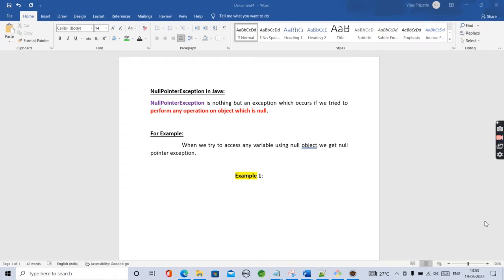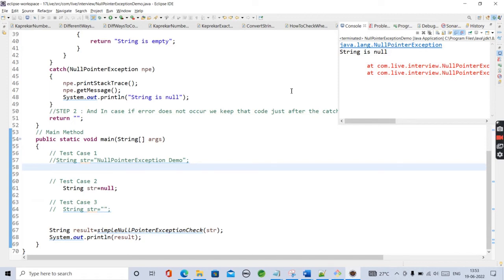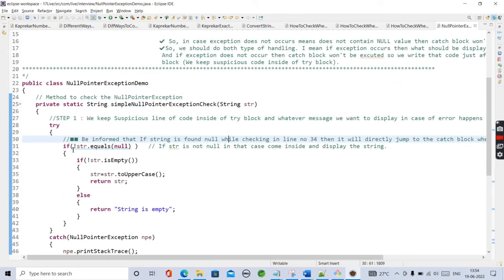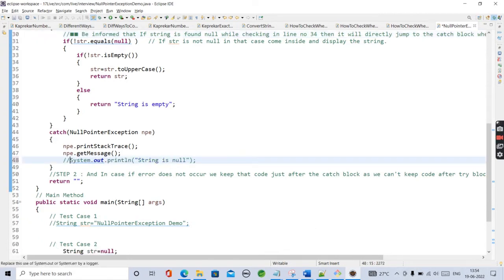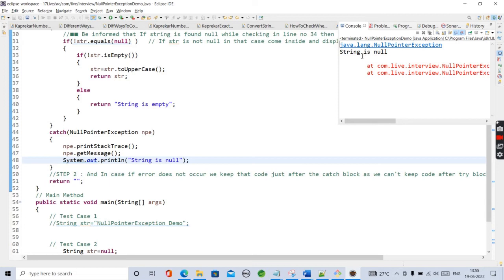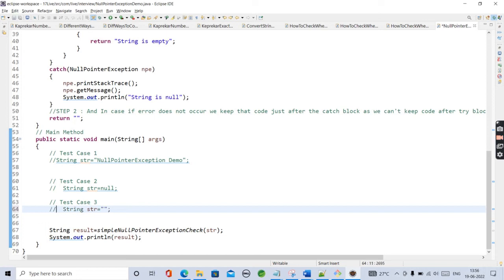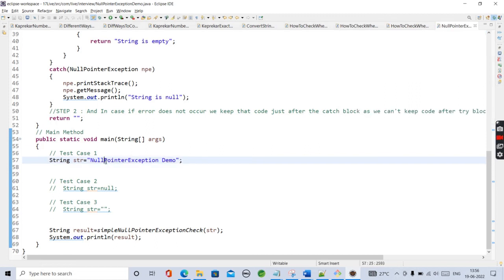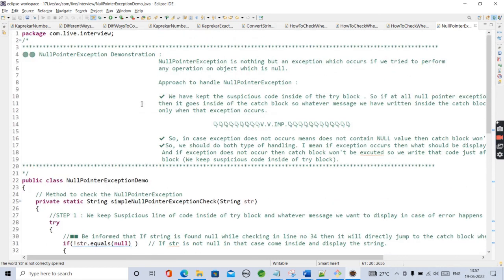Null Pointer Exception In Java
NullPointerException is nothing but an exception which occurs if we try to perform any operation on object which is null.